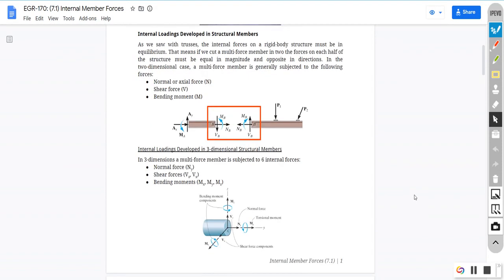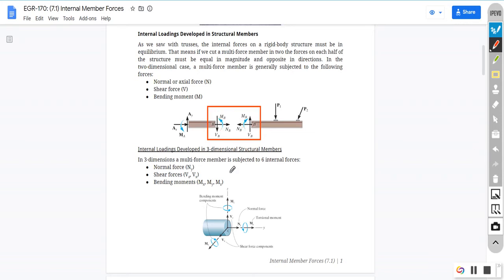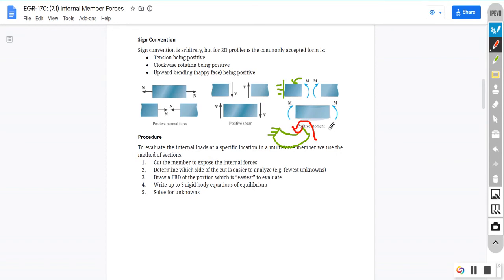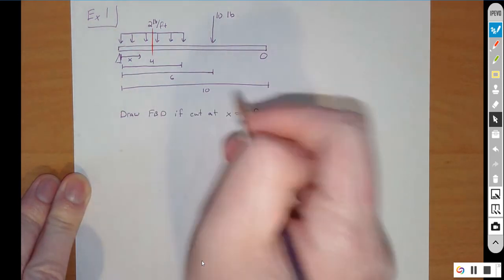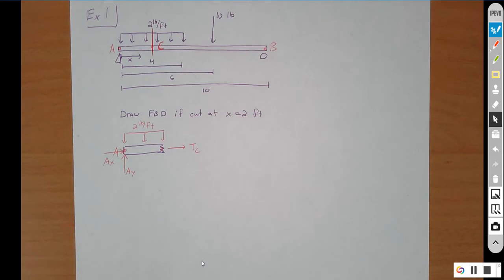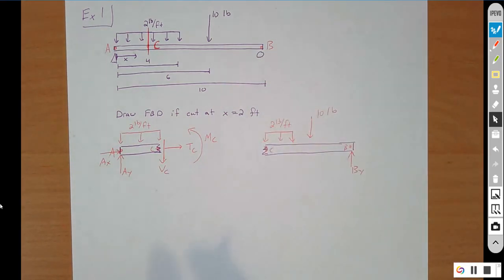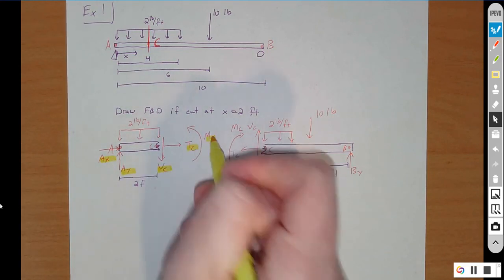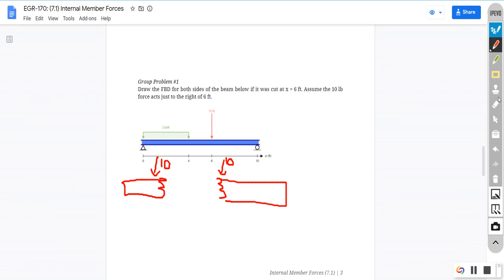EGR-170: Section 7.1, Example #1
This video demonstrates how to label the internal forces and moments (normal, shear, and bending moment) on a free-body diagram for a 2D beam.